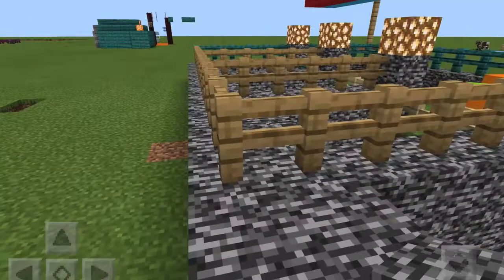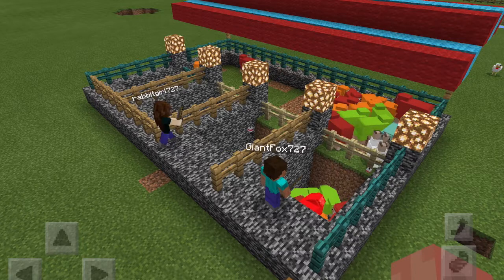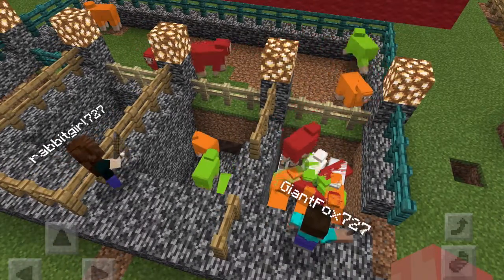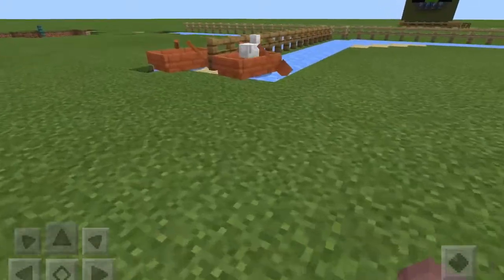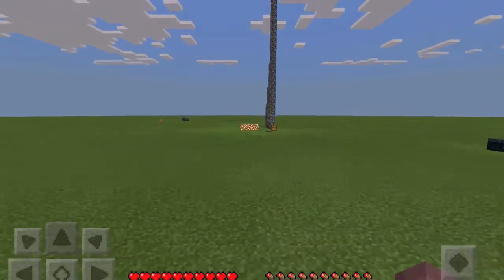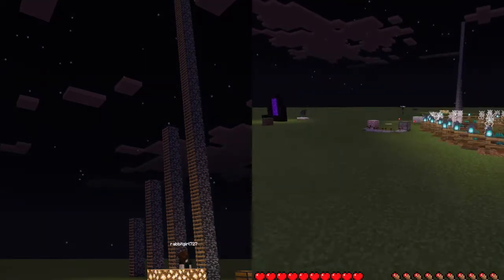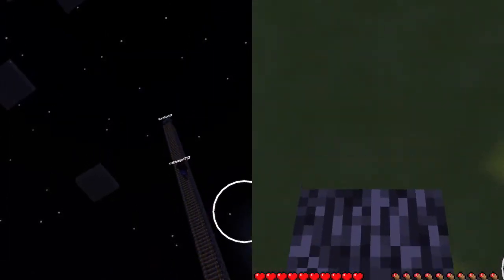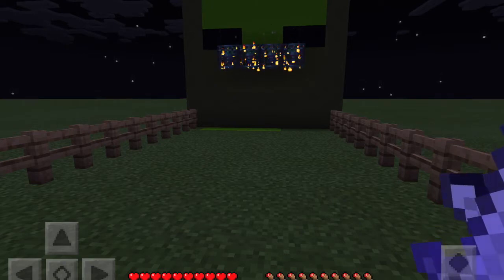EVEN MORE Minecraft Minigames (Part 3) - Sheep Fishing, Pig Racing, Ice Boat Racing and more!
The third in my series of Minecraft Minigames, this time including;

Sheep Fishing
Ice Boat Racing
MLG Water Bucket Challenge
Mob Fighting
Pig Racing